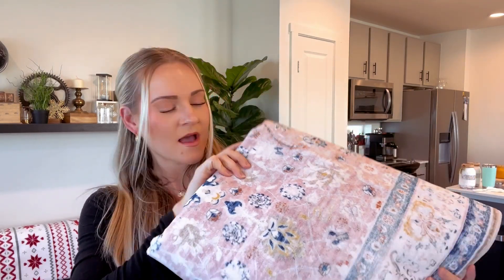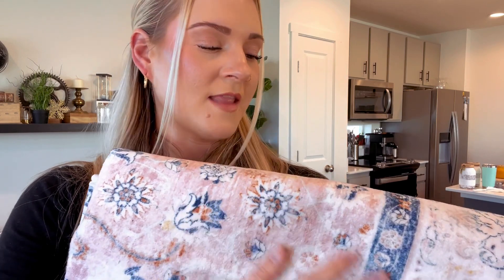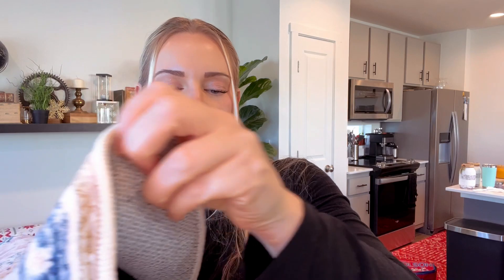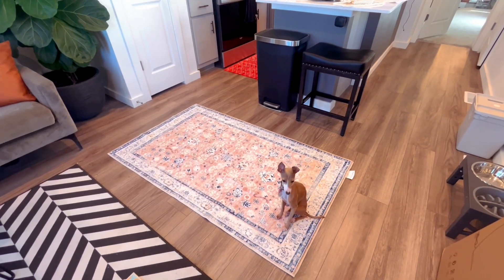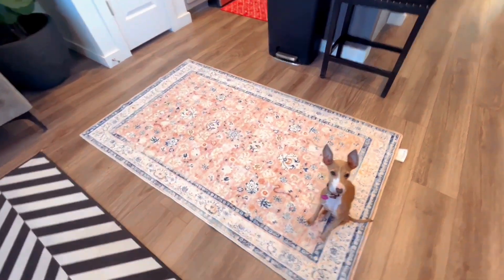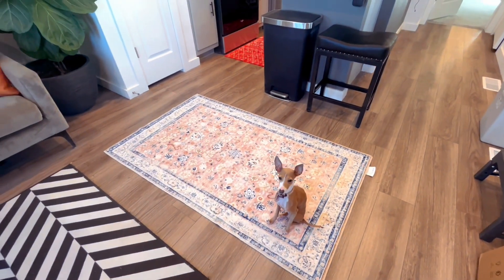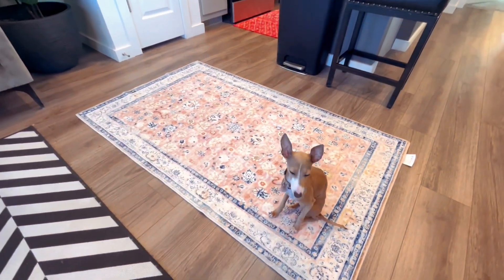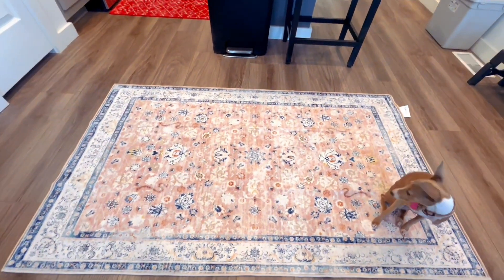Review of this area rug from Amazon!